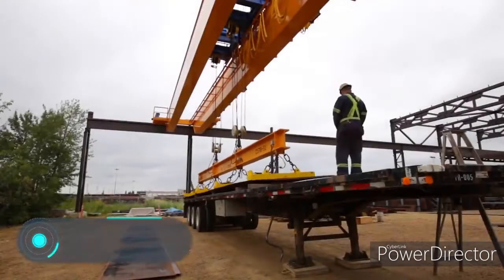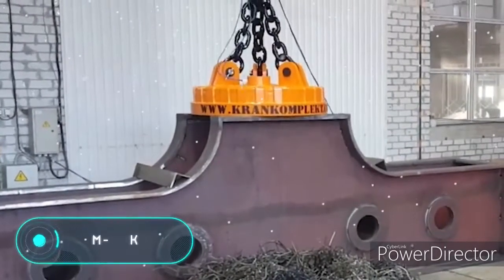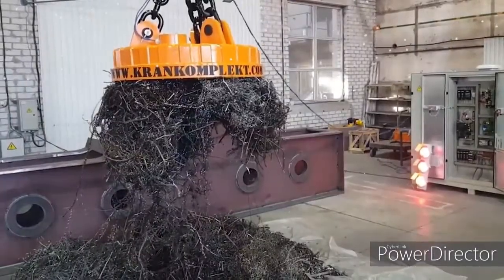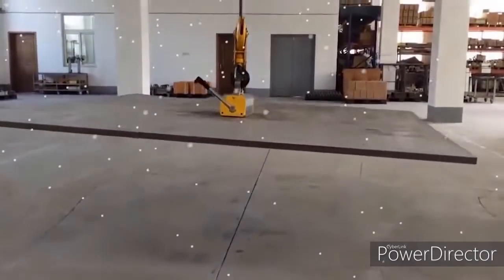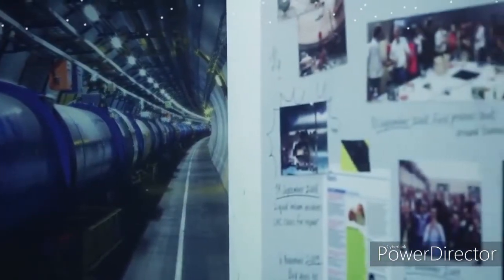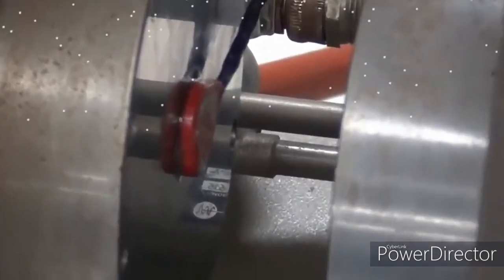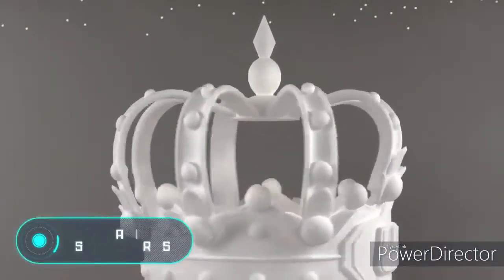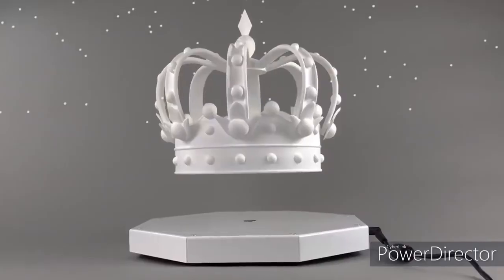THE CRAZIEST MAGNETS - YOU SHOULD SEE THIS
over ahead cryane by WF steel and crane not many people know that cranes equipped with a long extendable. Boom. I want the only equipment for lifting heavy loads though also overhead cranes in this case the lifting device is suspended from a trolley that moves horizontally on a large Metal Bridge on the screen. You can see a magnetic overhead. Crane instead of holding the load with a hook this equipment uses a large rectangular

00:00 - WF Steel & Crane
01:15 - М-42КК
02:57 - Armstrong Magnetics NL-B
03:26 - Large Hadron Collider
06:07 - Varian V-3700-1
07:17 - Magnetic Thinking Putty (Preview)
08:00 - Floating sculptures